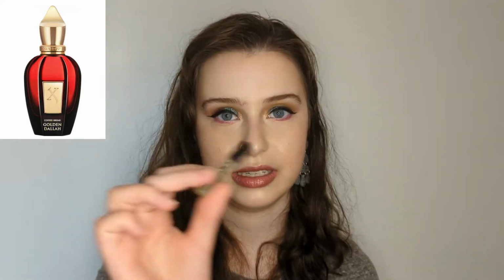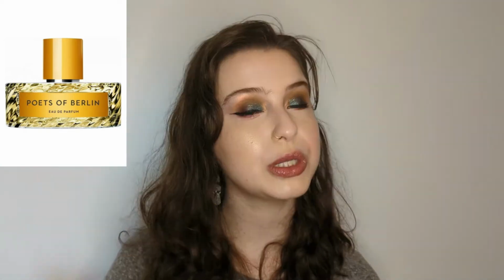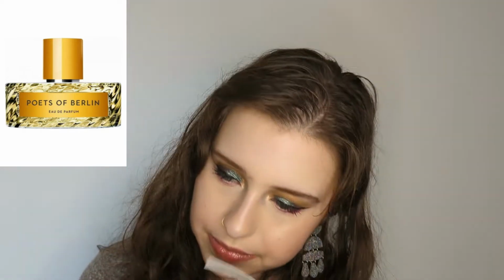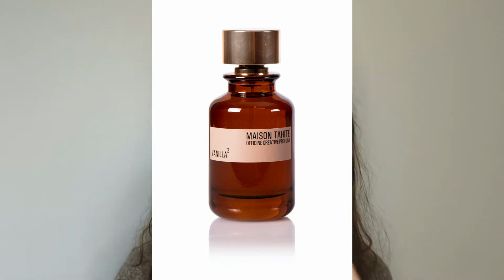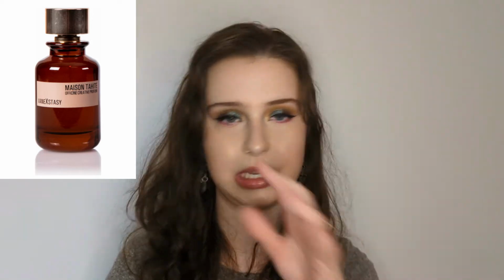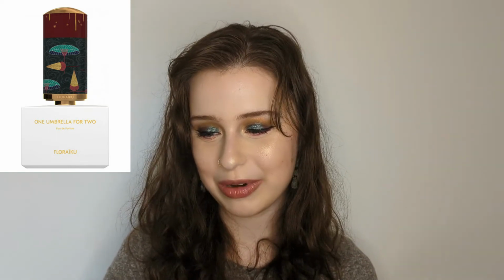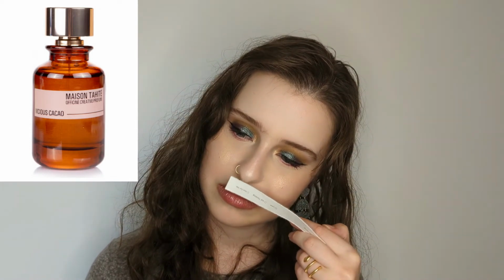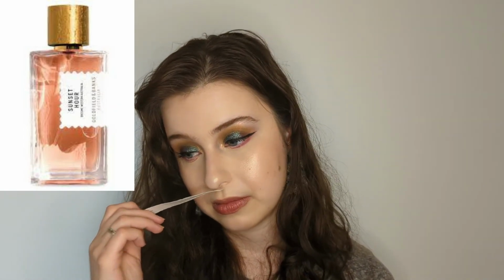Twisted Lily Niche Fragrance Sample Haul | Goldfield and Banks, Xerjoff, Floraiku, Vilhelm, & More!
What I'm Wearing:

Face

KVD Lock-It Setting Powder
Saie Sun Melt Cream Bronzer, Shade Light Bronze
Charlotte Tilbury Beauty Light Wand, Shade Pinkgasm

Brows

Kosas Air Brow Eyebrow Gel, Shade Soft Brown

Eyes

Milani Eyeshadow Primer
NYX Glitter Primer
NYX Epic Ink Eyeliner, Shade Black
ELF Big Mood Mascara

Lips

Dior Addict Stellar Shine, Shade 612 Sideral - Looks like it is discontinued :(